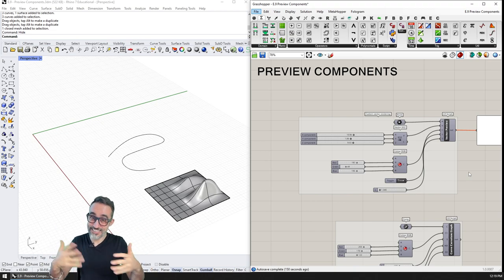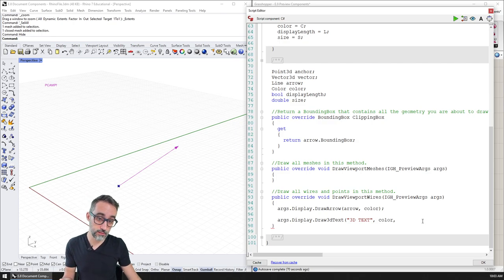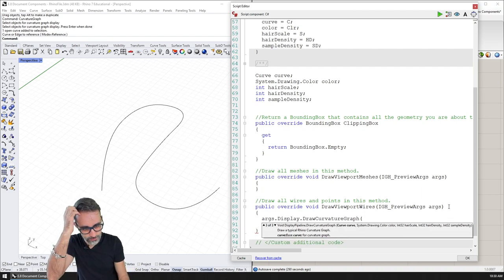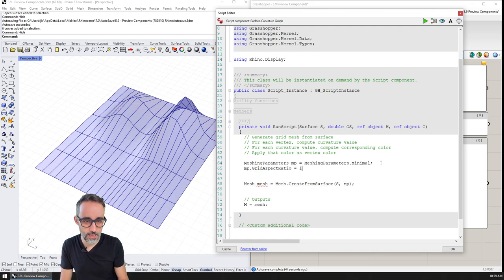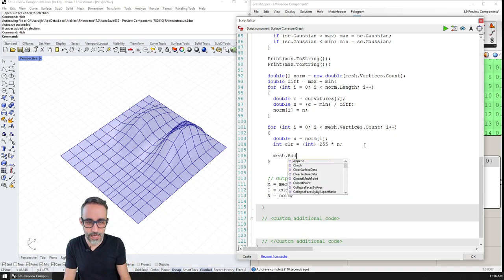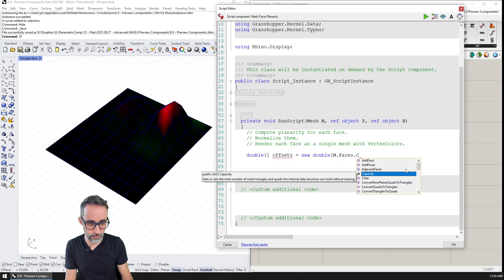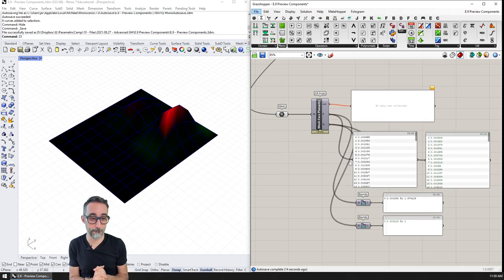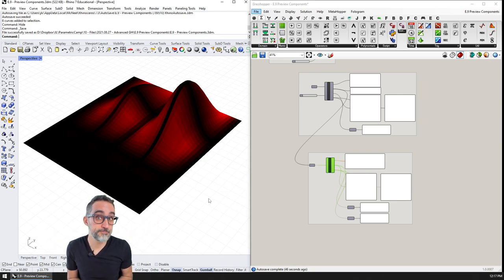E.9 Custom Preview Components - Advanced Development in Grasshopper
In this hands-on exercise, I explain how to use custom previews to render visualizations for vectors, curvature graphs in curves and surfaces, and planarity of mesh faces.